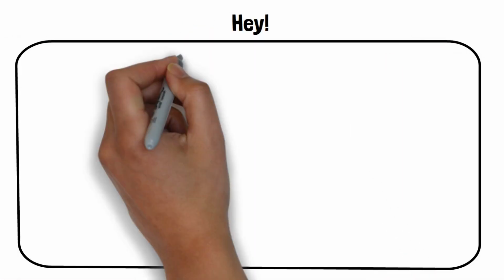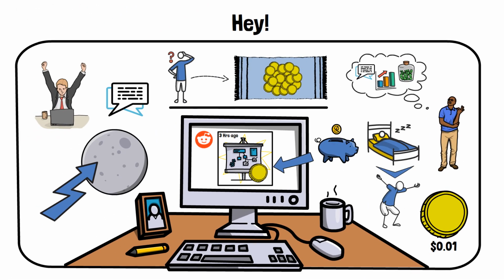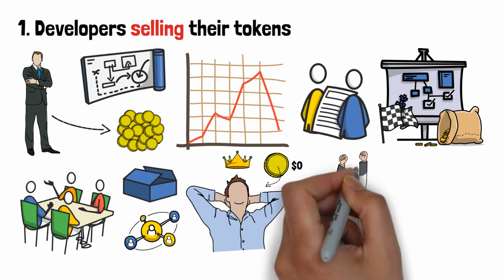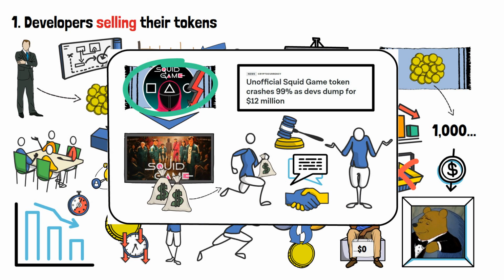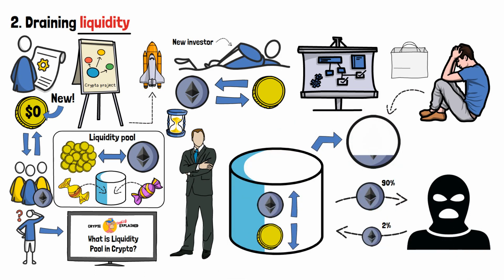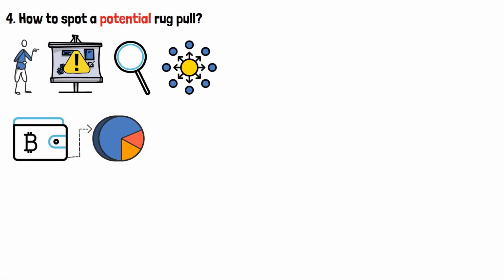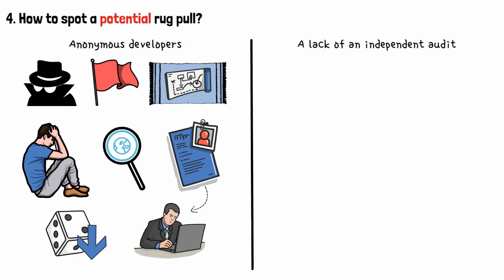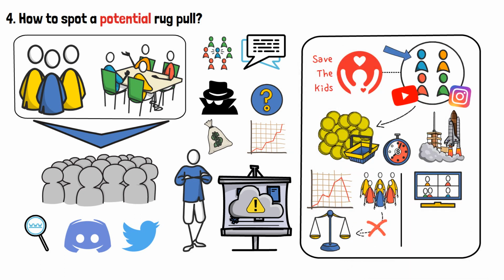What is a Rug Pull in Crypto? (Meaning + Examples)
What is a rug pull in crypto?

Crypto rug pulls are a type of scam that project developers can perform on their investors. Specifically, a rug pull happens when the developers or owners of a project run away with their investors' funds, and leave those same investors “holding the bag” of now-worthless project tokens.

There are multiple ways of how a rug pull can be performed. In this video, I will tell you about the most popular types of rug pulls, and also, how to spot a potential rug pull, in order to avoid falling for scams.

Are you a victim of a rug pull in crypto? Maybe you’ve narrowly avoided getting rugged? Share your experiences in the comments below!

🚀 Hey, we launched an even EASIER & FUN way to learn crypto!

Video Time Table:

0:00 Introduction to What is a Rug Pull in Crypto
1:01 What is a Crypto Rug Pull?
2:01 Rug Pull Examples: Developers Dumping Their Tokens
3:50 Rug Pull Examples: Draining Liquidity
5:20 Rug Pull Examples: Malicious Code
6:23 How to Spot a Rug Pull?
9:14 Wrap-up: What is a Rug Pull in Crypto?